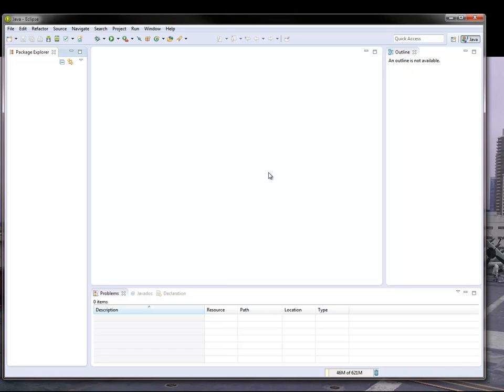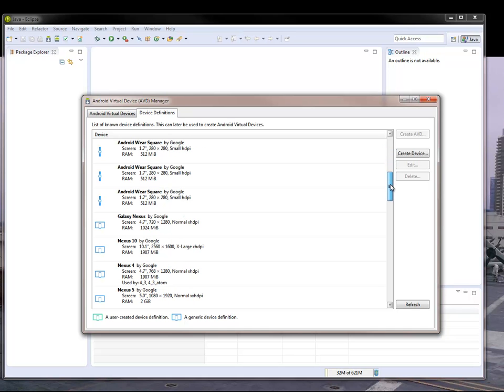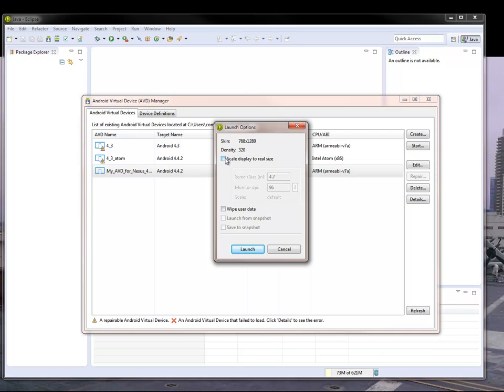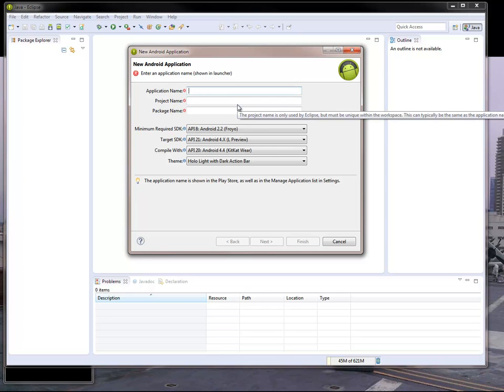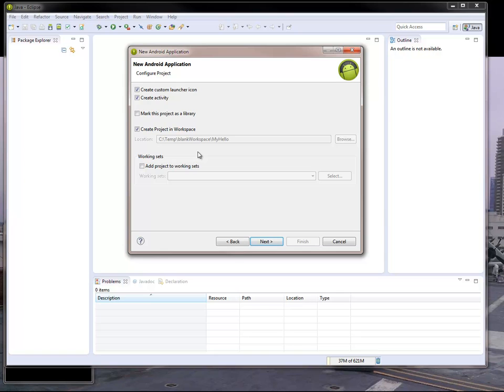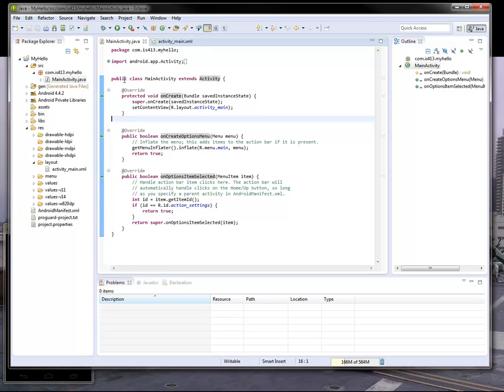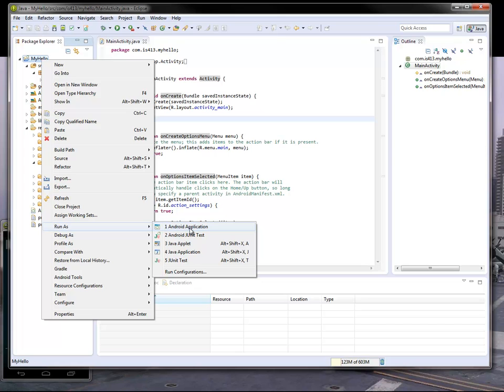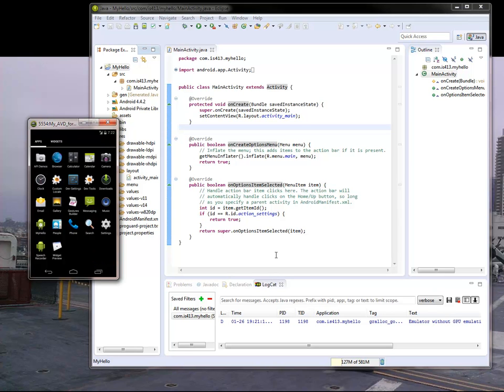Creating Your First Android Program with Eclipse